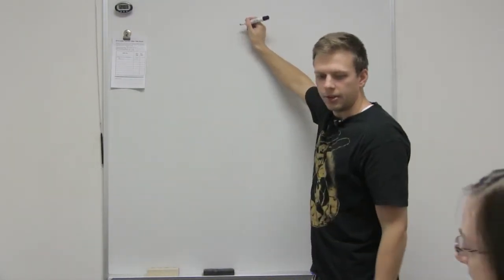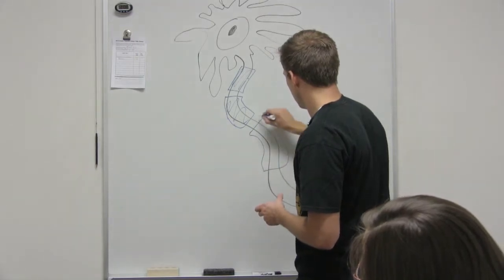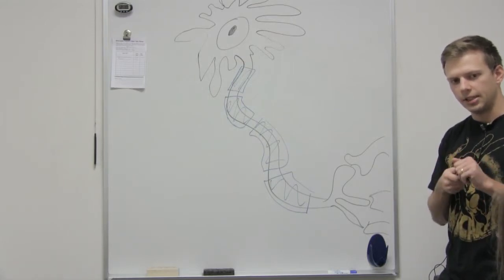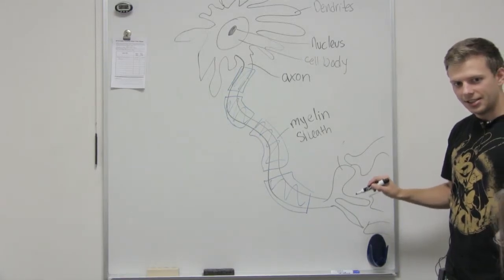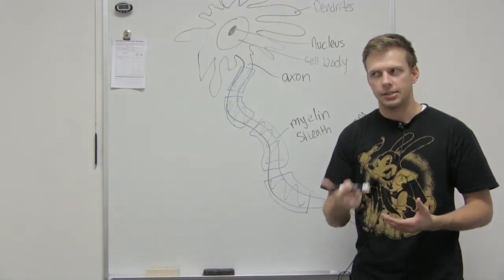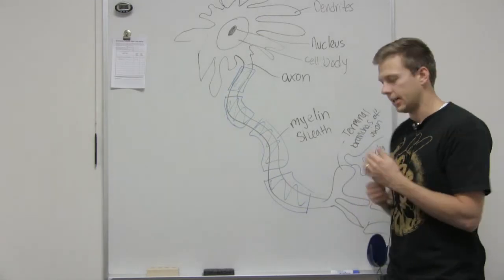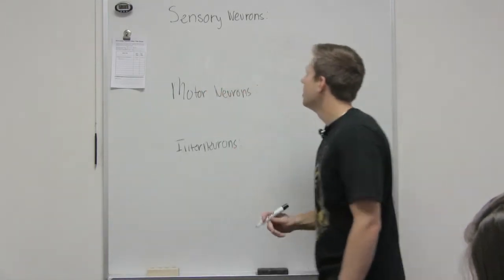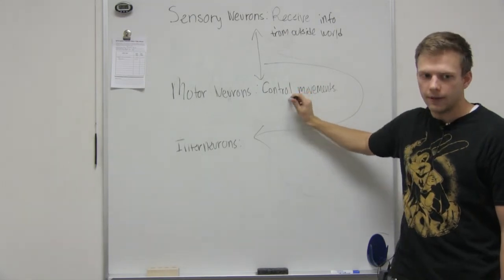Neurons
This General Psychology video teaches the parts of the neuron (Axon, dendrite, nucleus, cell body, myelin sheath, etc.)